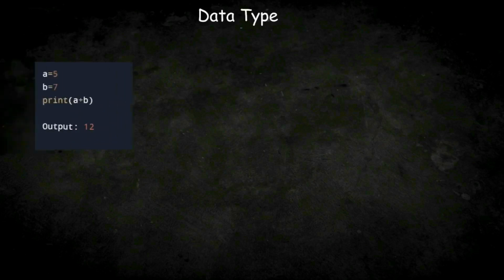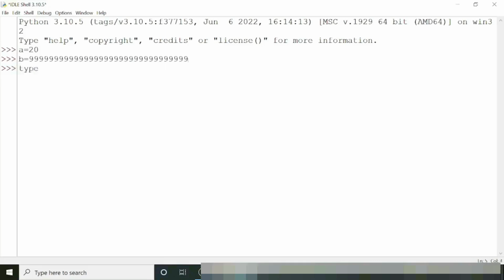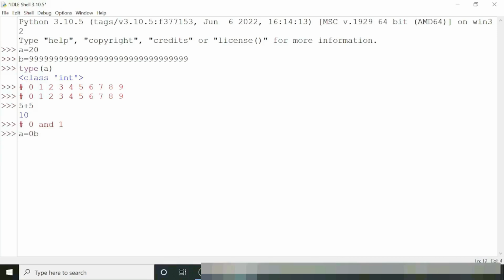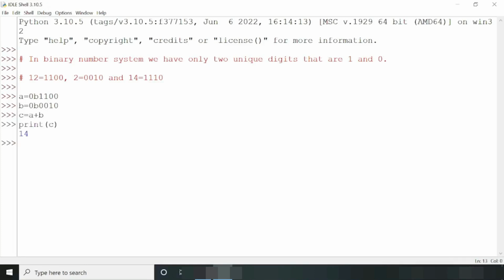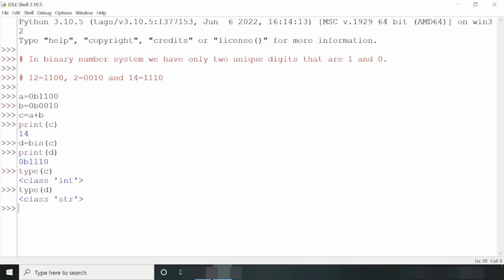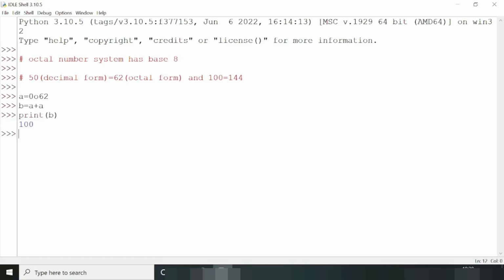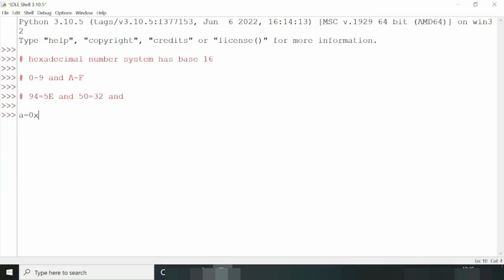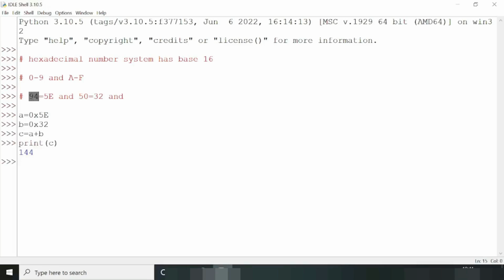Data Types in Python | Integer Data type | Part-1 | Full Python Programming| Lecture-7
After Watching this video viewers will able to understand about the data types in python. Data types represent the categorization of data items. In this video a detailed explanation on integer data has discussed. The concept of data types is one of the fundamental topic in any programming language.

Topics Covered:
1. What is Data types.
2. Types
3. Integer data
4. Decimal Representation
5. Binary Representation
6. Octal Representation
7. Hexadecimal Representation